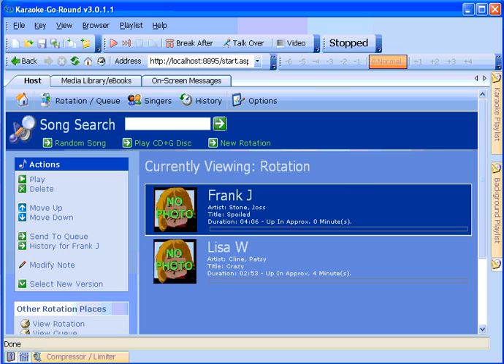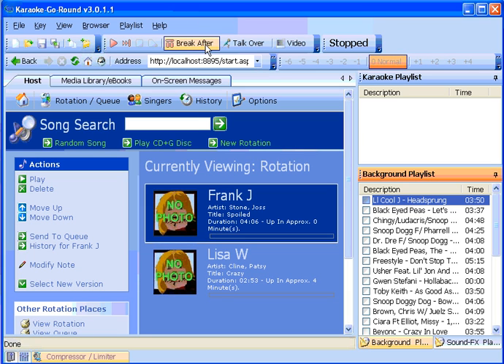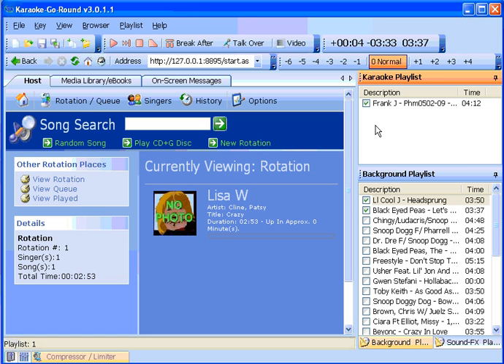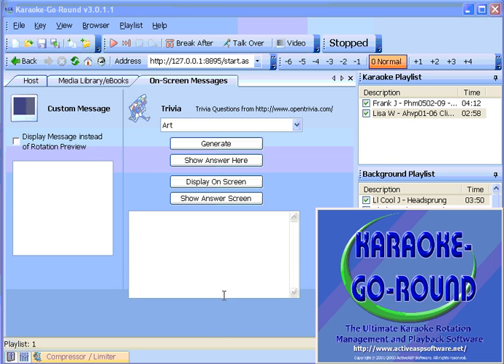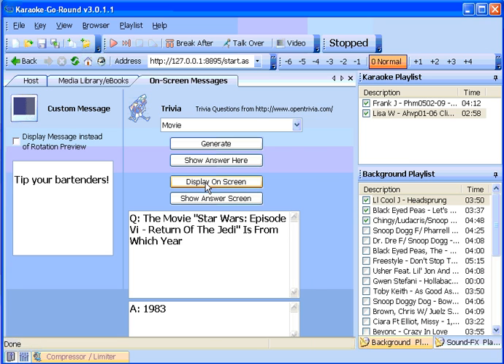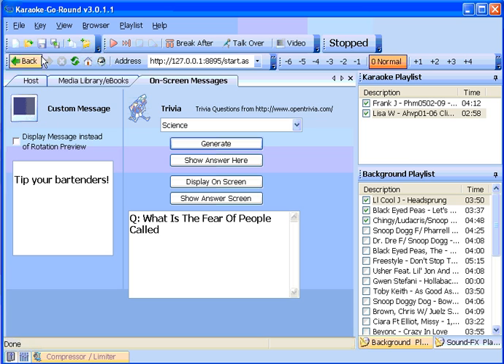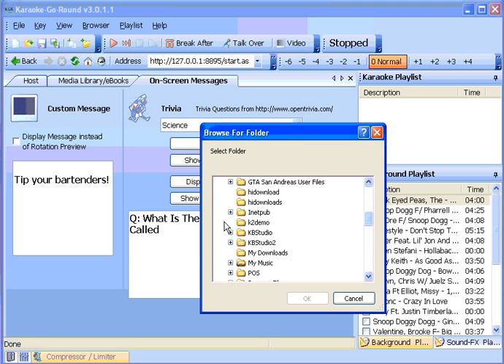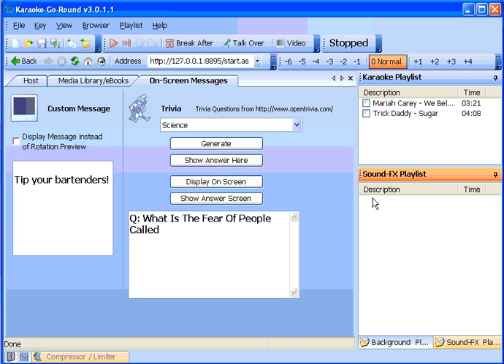06 Playback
Playback on KGR3